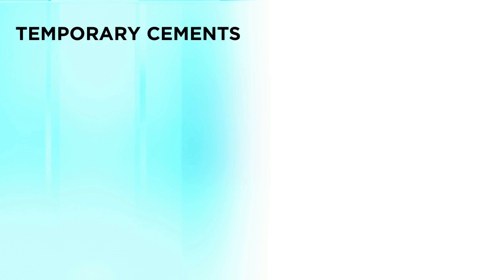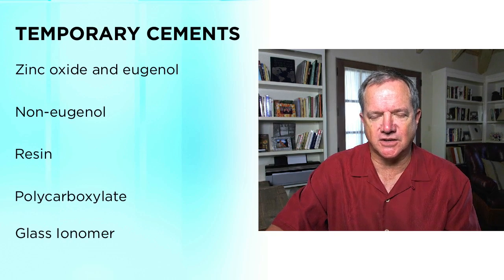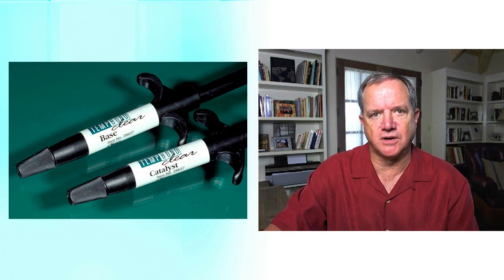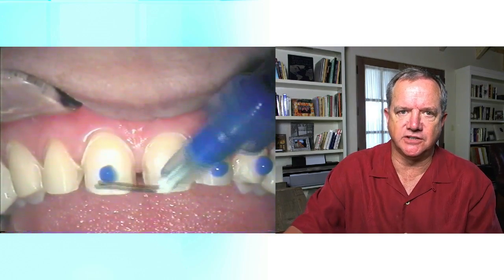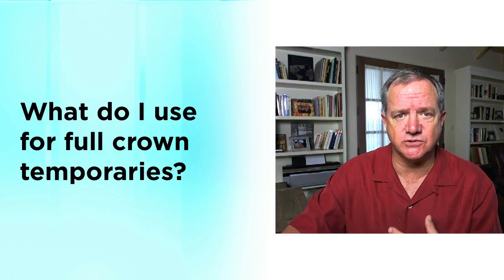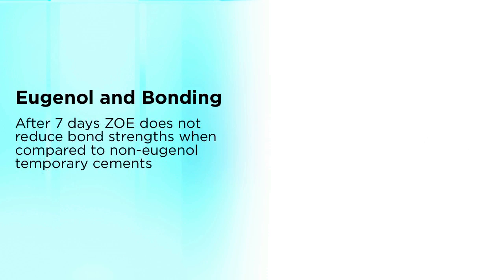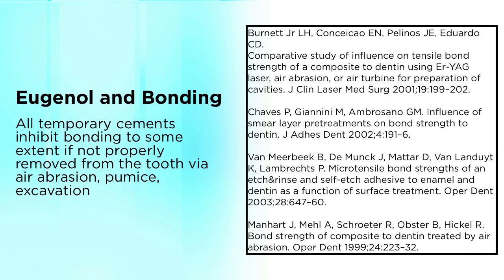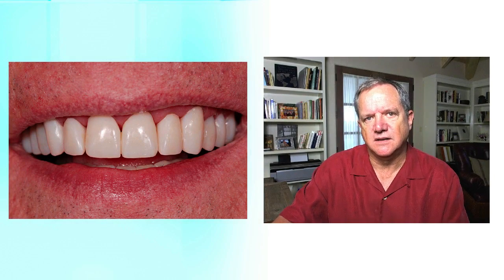Temporary Cements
Dr. Frank Spear discusses temporary cements.

Follow us on your preferred social platform @SpearEducation!